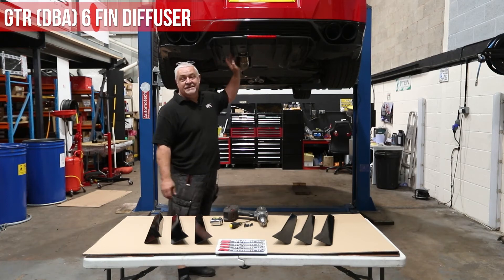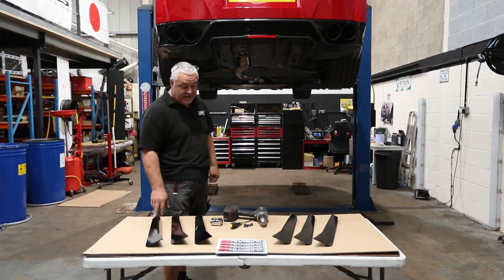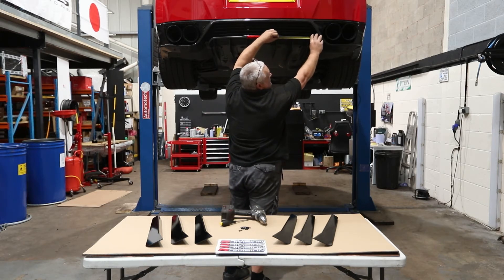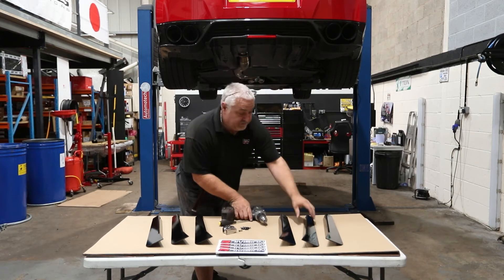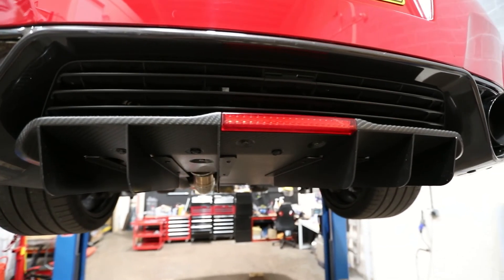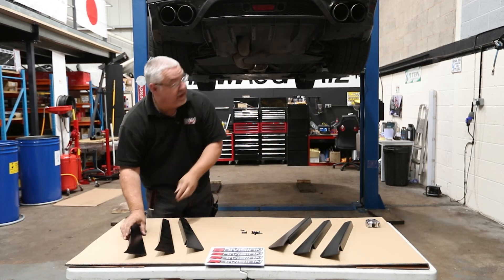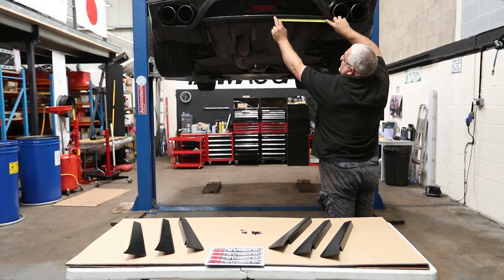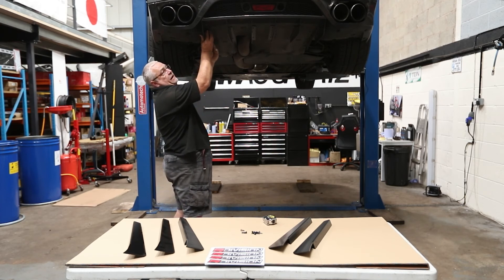Tarmac Sportz- R-Division GT-R Rear Diffuser Blades Install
Today we are installing R-Division's rear diffuser blades for the CBA and DBA GT-R

Interest free finance ✅
5 Star Trust Pilot Rating ✅